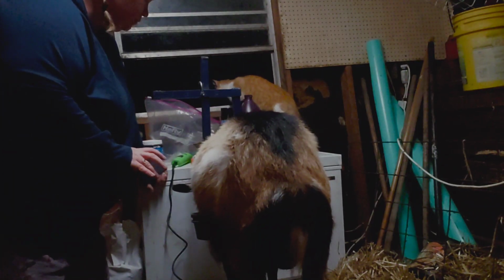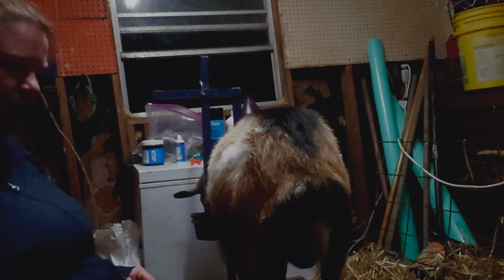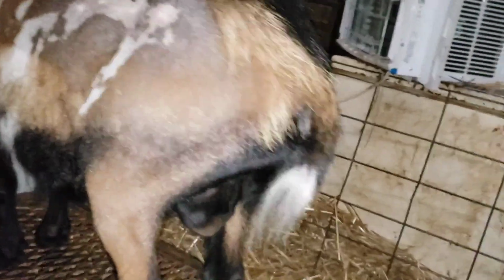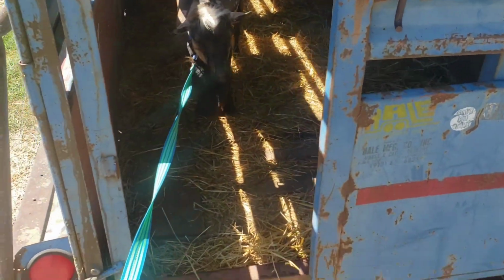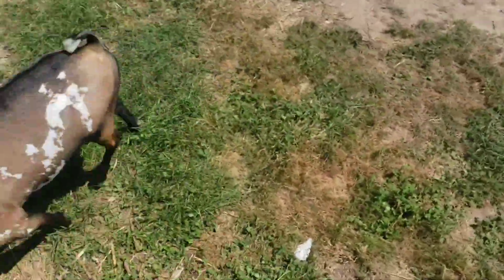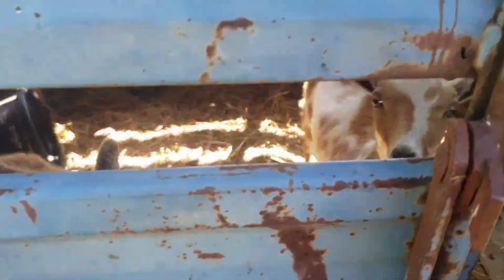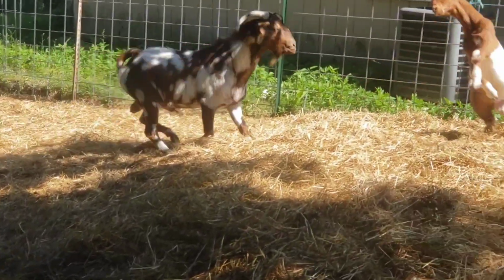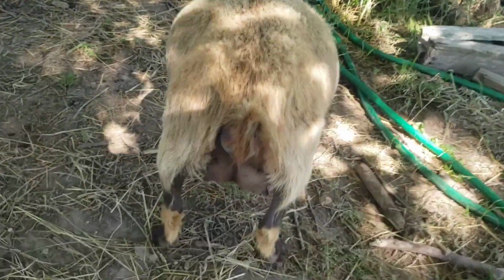Linear Appraisal Day! Part 2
Part 2 for our LA day with ADGA! Long day, but we learned a lot! Can't wait for next year!